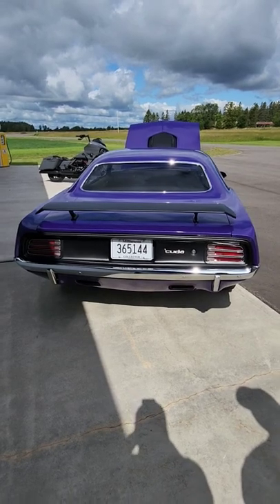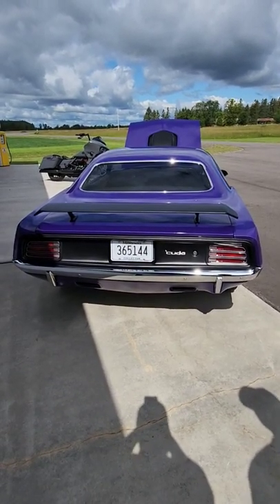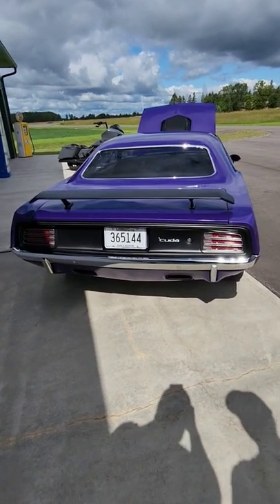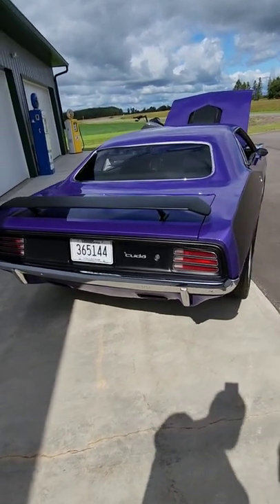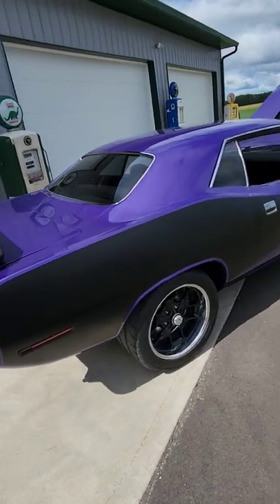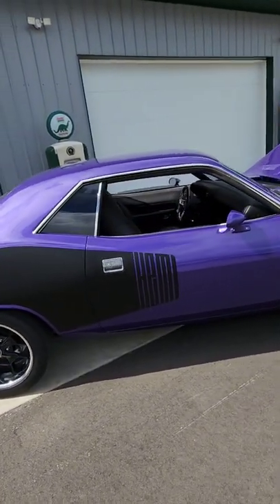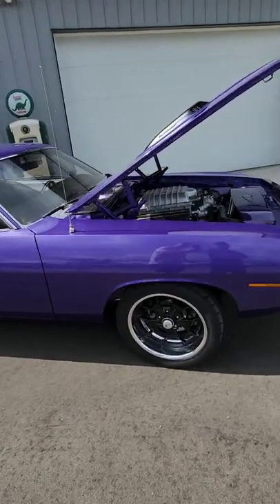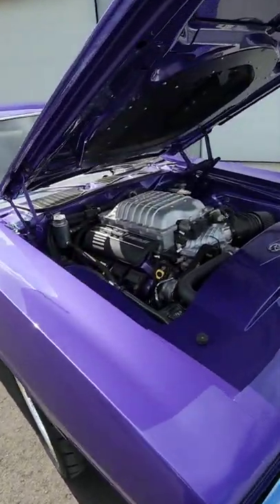1970 Plymouth Barracuda!!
1970 Plymouth Barracuda 707 HP